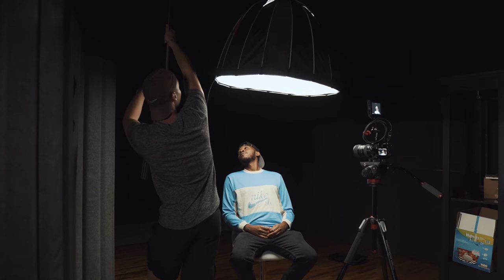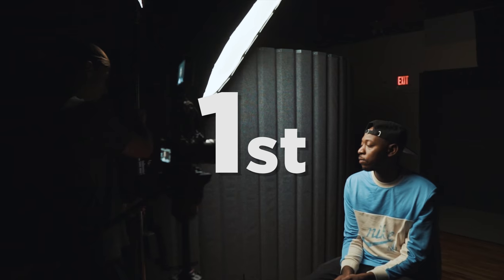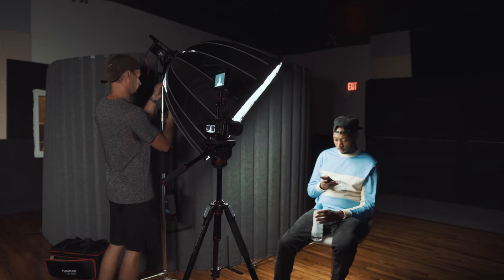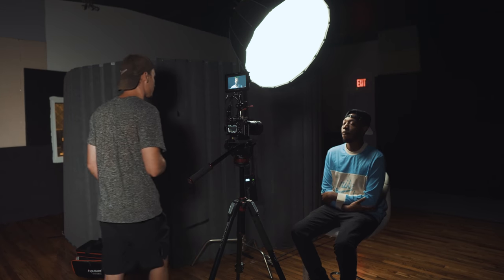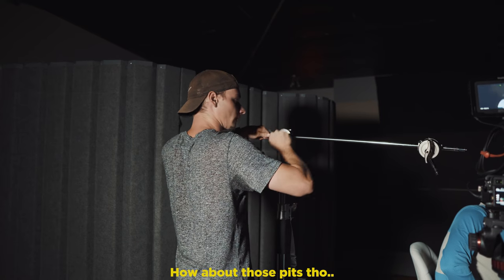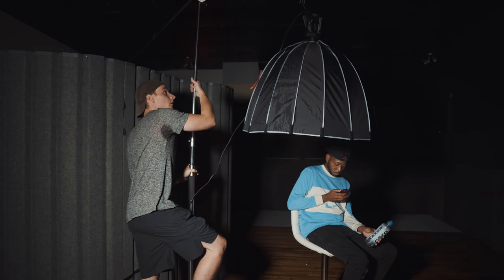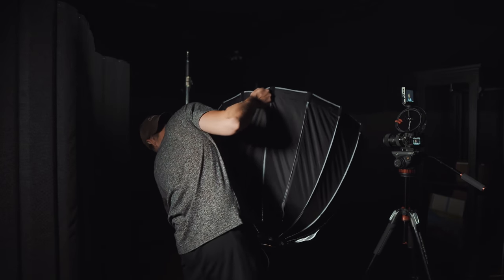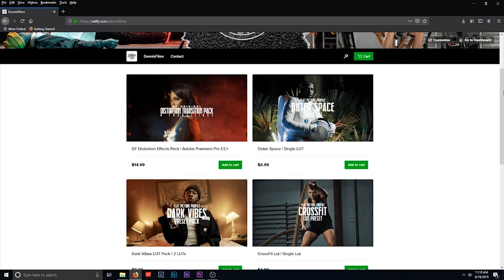5 Ways to Light A Music Video with ONE Light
Here are 5 ways to light a Music Video with ONLY One Light! If you are just starting out and you have one light or you are looking to challenge yourself with lighting. This tutorial is for you! This is not brand specific, these techniques can be done with any light. I hope this tutorial helps!

**Where I Get My Music!

Equipment used to make this video:
Sony a6500
Sigma 18-35mm 1.8
Small HD Focus
Best Tripod
My favorite lighting
Aputure light dome
Diety Shotgun Mic

Music Video Equipment:
My favorite camera!
Lens Adapter
Go to lens
Sony 55mm 1.8
Best Wide angle lens
Sony a6500 camera cage
Favorite Lighting
Aputure Light Dome
Aputure LED Panels
Dji Ronin M
Syrp Magic Carpet Pro
Main Tripod
Shoulder Rig:
Small HD Focus
Atomos Ninja V
Diety D2 Shotgun Mic
Zoom H4n Pro